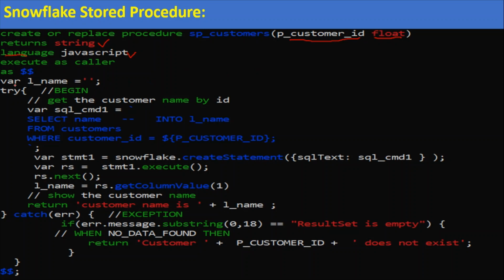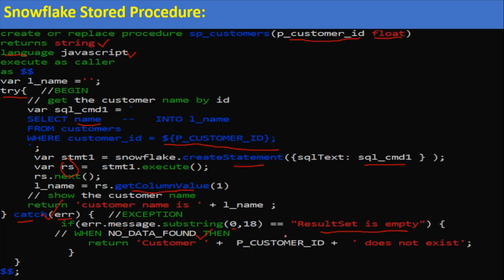15. How to Migrate the Oracle PLSQL Stored Procedure with NO_DATA_FOUND exception into Snowflake SP?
In this video, I am going to talk about how to Migrate the Oracle PLSQL Stored Procedure with NO_DATA)FOUND exception into Snowflake Stored Procedure.

Oracle PL/SQL Stored Procedure:

create or replace procedure sp_customers(p_customer_id number)
is
    l_name customers.NAME%TYPE;

BEGIN
    -- get the customer name by id
    SELECT name INTO l_name
    FROM customers
    WHERE customer_id = p_customer_id;

    -- show the customer name
    dbms_output.put_line('customer name is ' || l_name);

EXCEPTION
        WHEN NO_DATA_FOUND THEN
            dbms_output.put_line('Customer ' || p_customer_id ||  ' does not exist');
END;

Snowflake Stored Procedure:
create or replace procedure sp_customers(p_customer_id float)
returns string
language javascript
execute as caller
as $$
var l_name ='';
try{  //BEGIN
    var sql_cmd1 = `
    FROM customers
    WHERE customer_id = ${P_CUSTOMER_ID};
     var stmt1 = snowflake.createStatement({sqlText: sql_cmd1 } );
     var rs =  stmt1.execute();
     rs.next();
     l_name = rs.getColumnValue(1)
    return 'customer name is ' + l_name ;

} catch(err) {  //EXCEPTION
         if(err.message.substring(0,18) == "ResultSet is empty") {
          // WHEN NO_DATA_FOUND THEN
             return 'Customer ' +  P_CUSTOMER_ID +  ' does not exist';